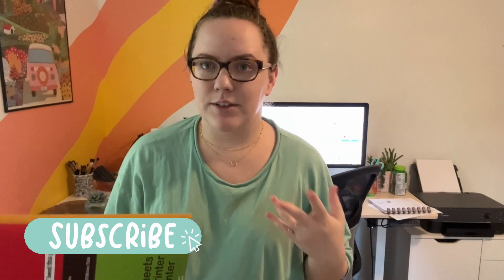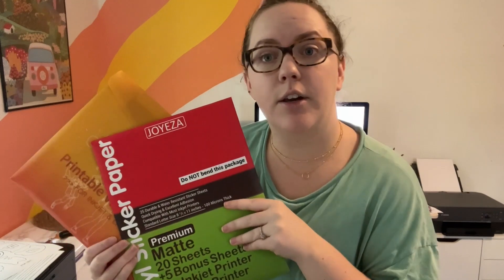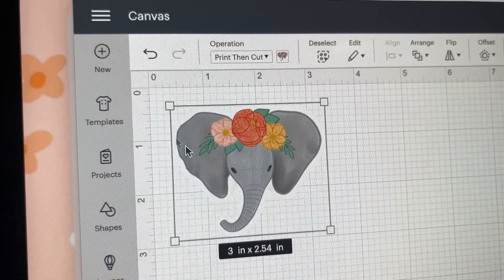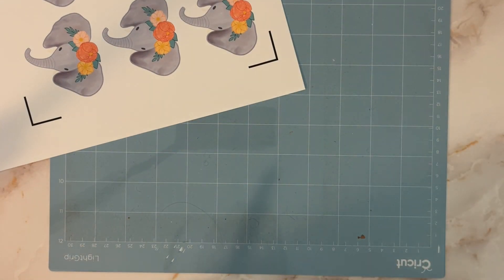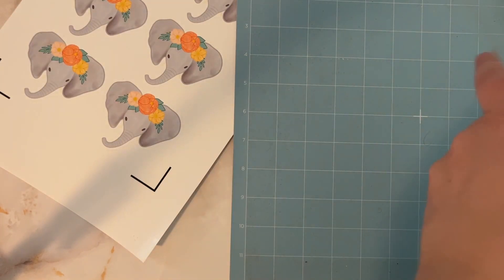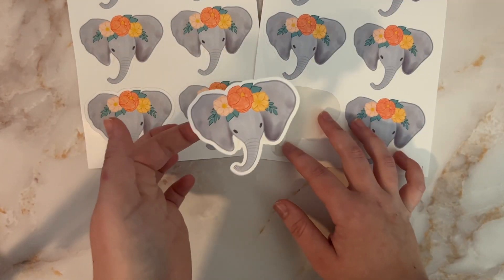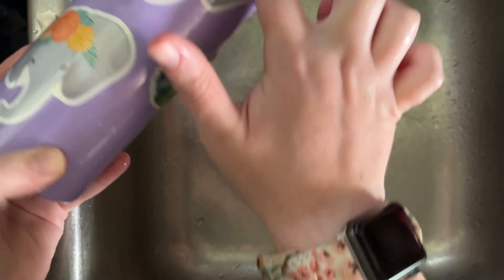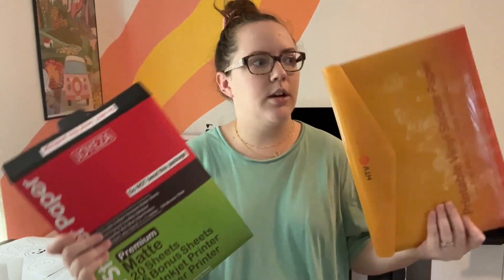Make Printable Vinyl Stickers at Home | Are they waterproof? Better than outsourcing?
Today I wanted to show you how to use Printable Vinyl Sticker Paper with your Cricut and home printer!

Supplies:
✿ HTVRont Glossy Sticker Paper
✿ Joyeza Matte Sticker Paper
✿ Canon Pixma TS6420: (currently using this printer)
✿ Canon Pixma Pro 200: (high quality professional printer)

Timestamps:
00:00 Intro
01:24 Unboxing printer paper
01:49 Finding design + resizing + layout
02:30 Printing vinyl stickers
03:25 Adding to mat + cutting
04:11 Up close look
06:31 Water test
06:54 Closing thoughts